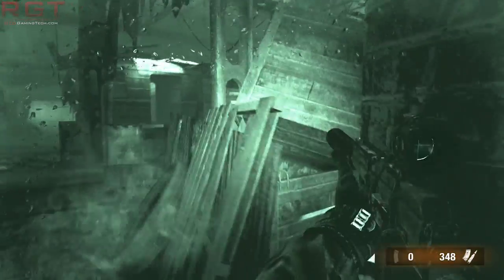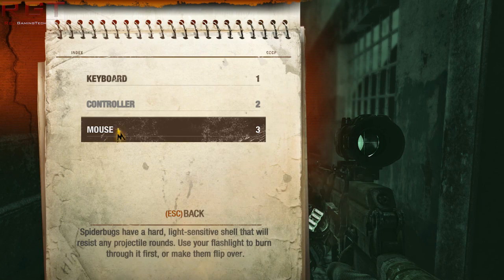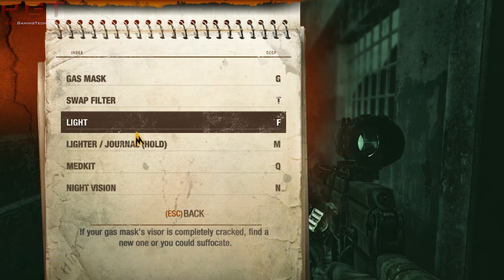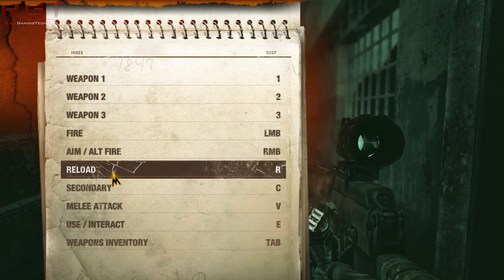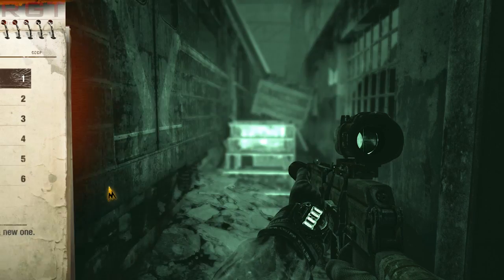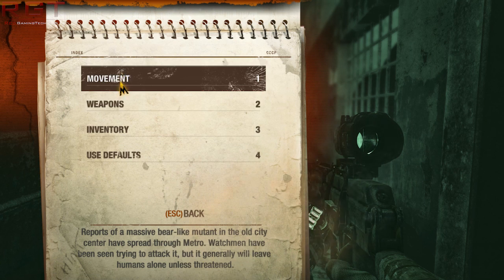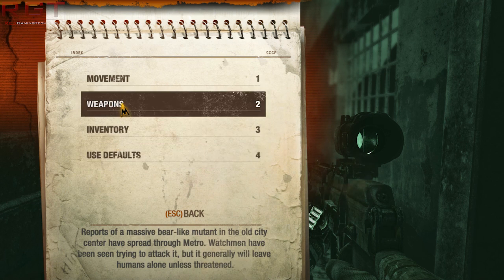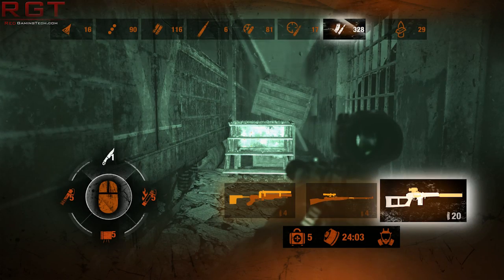Nvidia Maxwell Architecture Rumored to Be Skipping 20nm |Two Maxwell Revisions Planned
According to SemiAccurate, NVIDIA is preparing at least four GeForce SKUs to be released before jumping into smaller fabrication process. The list includes:

Semi accurates sources full GM204 chip would feature between 15 and 20 SMs (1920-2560 CUDAs).